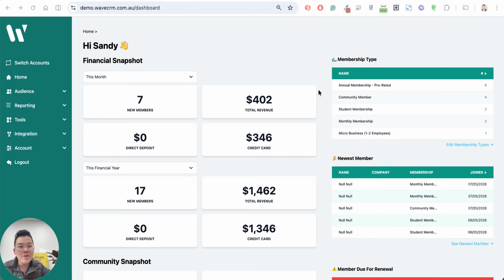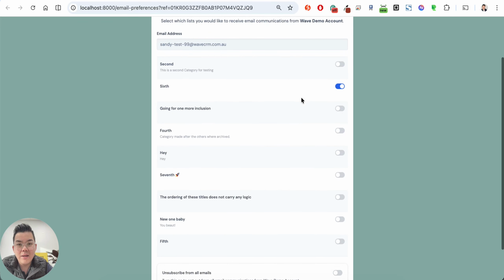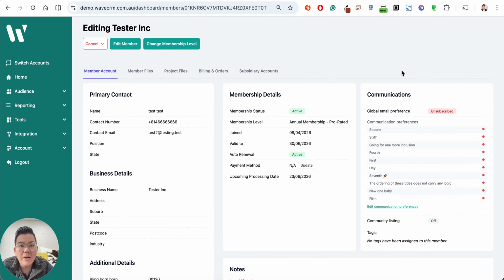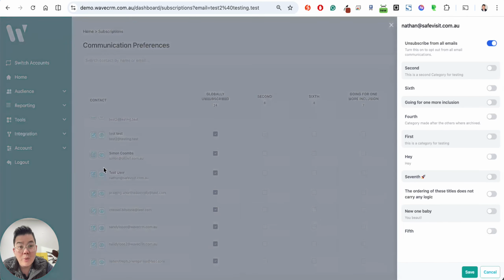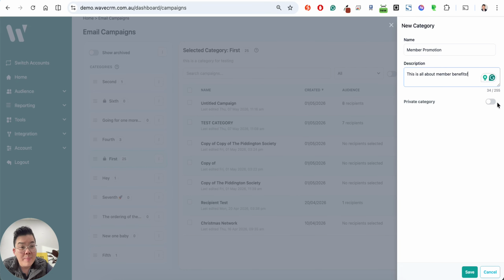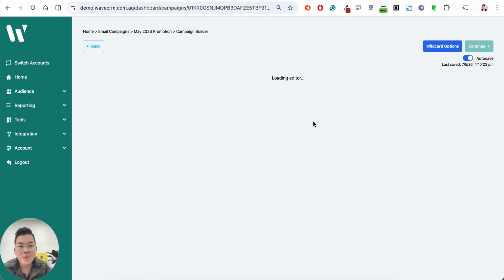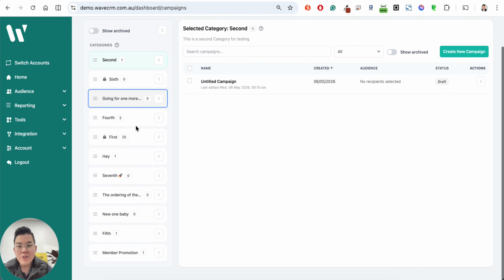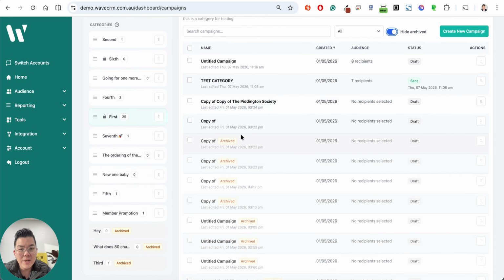Wave CRM EDM Segmentation Tutorial (Part 2) | Admin Setup, Categories & Communication Preferences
Discover how to fully manage EDM segmentation inside Wave CRM from the admin perspective.

In Part 2 of this EDM Segmentation series, Sandy walks through how administrators can create communication categories, manage subscriber preferences, control member subscriptions, and build segmented EDM campaigns inside Wave CRM.

This tutorial covers everything from communication preference management through to creating campaigns, assigning categories, handling private categories, recipient filtering, archiving campaigns, and restoring categories.

If you want to improve email engagement while giving members and subscribers better control over what they receive — this is the setup guide for you.

• Editing subscriptions from the admin portal
• Understanding account-level vs user-level preferences
• Handling global unsubscribes

👥 Member & User-Level Segmentation
• Editing communication preferences for members
• Managing subscriptions at both account and user level
• Updating segmentation preferences for multiple users

🏷️ Creating EDM Categories
• Creating new EDM segmentation categories
• Public vs private categories explained
• Building categories for:
• Promotions
• Events
• Newsletters
• Member benefits
• Industry updates

📨 Building Segmented EDM Campaigns
• Creating campaigns inside categories
• Using the EDM builder
• Adding recipient lists
• Understanding recipient exclusions
• Managing opted-out users automatically
• Scheduling EDM sends

📂 Campaign & Category Management
• Archiving categories
• Reassigning campaigns between categories
• Restoring archived campaigns
• Moving EDMs between categories
• Organising communication workflows

Wave CRM is an all-in-one CRM, membership management, and event management platform designed for associations, chambers of commerce, member organisations, and communities.

Manage memberships, events, communications, invoicing, reporting, automation, and EDM campaigns all in one platform.

📌 Video Chapters

00:00 Introduction to EDM Segmentation Part 2
00:22 Admin Overview & Communication Preferences
01:06 Managing Subscriber Categories
02:05 Editing Subscriber Preferences
02:51 Subscriber Profile & Quick Access Controls
04:11 Managing Member-Level Segmentation
04:54 Editing User-Level Preferences
05:29 Handling Global Unsubscribes
06:36 Email Campaign Categories Overview
07:15 Creating New EDM Categories
07:48 Public vs Private Categories Explained
08:37 Creating a New Campaign
09:12 Campaign Setup & EDM Builder
10:01 Adding Recipients & Segmentation Filtering
11:22 Archiving Categories
12:01 Reassigning Campaigns Between Categories
12:55 Restoring Archived Categories & Campaigns
13:24 Wrap Up